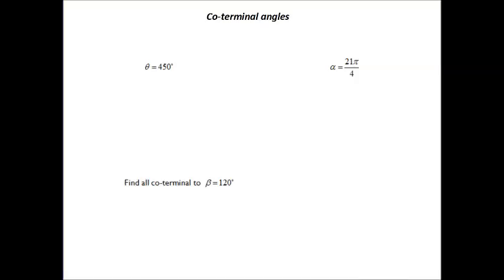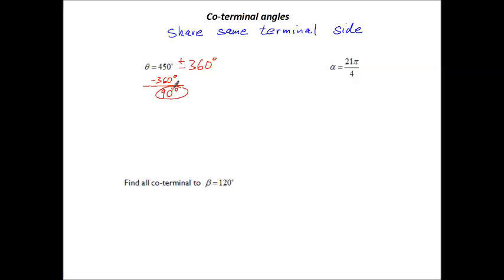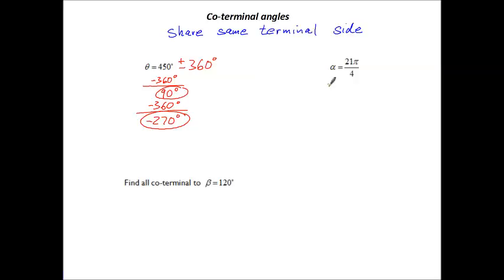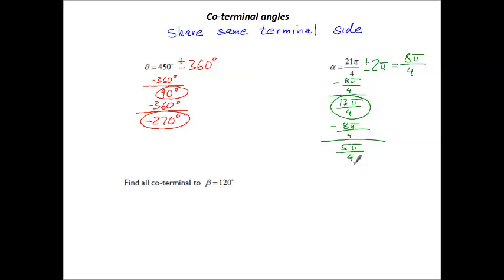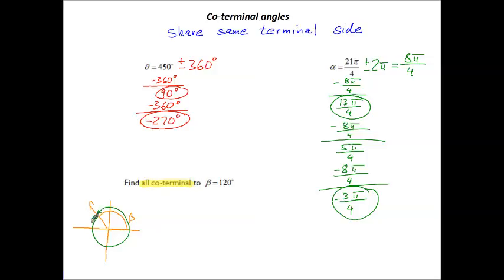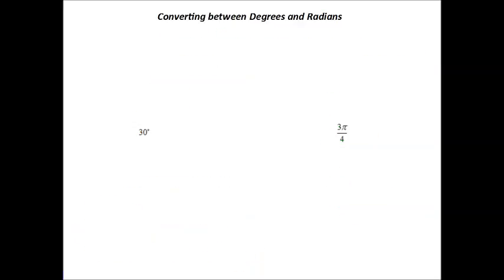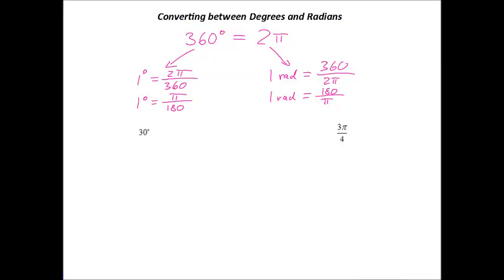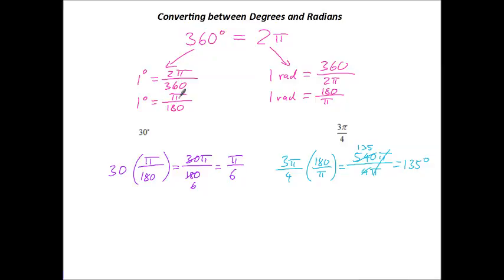Angles and their Measure Part 2